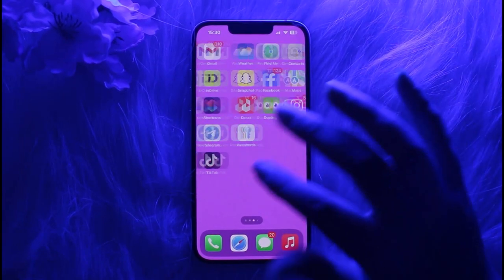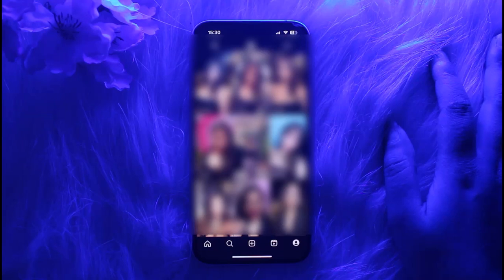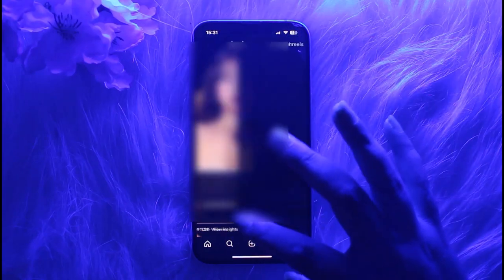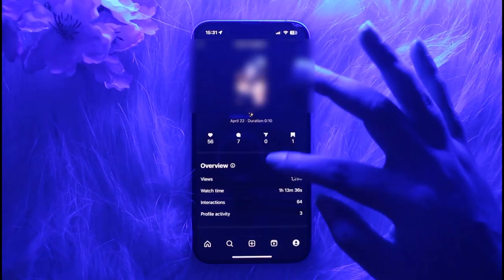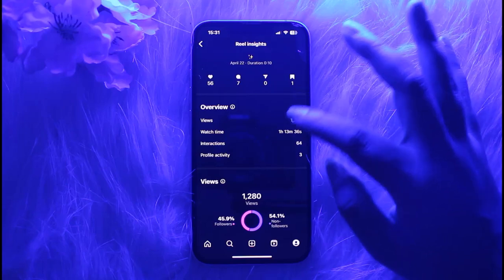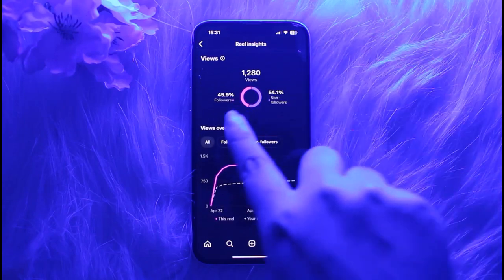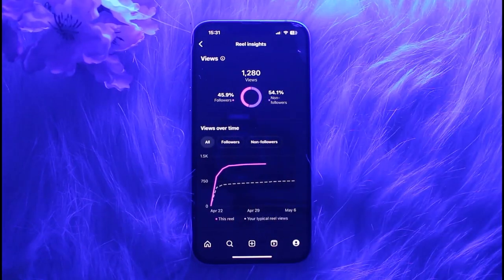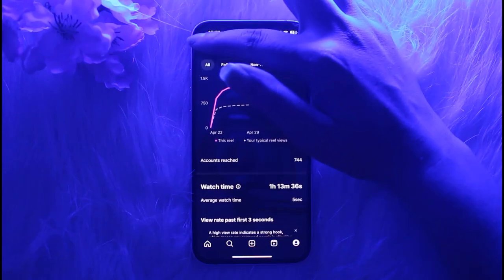How To See Who Viewed Your Instagram Video !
In this comprehensive tutorial you’ll discover what viewer information Instagram makes available for your video content. Instagram offers different levels of analytics depending on the video format and account type. Feed videos (square, landscape, or portrait posts up to 60 seconds long) display total views but do not reveal individual viewer names. Reels give additional performance insights when you have a Creator or Business account. IGTV videos over 60 seconds also show view counts but no viewer lists. Only Instagram Stories let you see exactly who viewed each clip.

To check feed video views, open the Instagram app (install or update and navigate to your profile via the icon in the bottom right. Tap the Videos or Posts tab to find your clip. Beneath the video you’ll see the number of views – tap that count, then switch to Likes to view the list of accounts who liked the video. You can also tap Comments to see who commented. While you can see who engaged with your video, Instagram does not provide a list of every account that simply watched it.

For Reels, ensure you have a Creator or Business account to access Insights. To switch account type, go to your profile, tap the menu icon (three horizontal lines), select Settings, then Account, and choose Switch to professional account. Once you post a Reel, tap the three-dot menu on the video and select View Insights. You’ll see total plays, likes, comments, saves, shares, reach (unique viewers), average watch time, and audience demographics. These aggregated metrics let you gauge performance, but individual viewer names remain hidden.

IGTV videos follow the same pattern as feed posts: view counts are visible, but individual viewers are not. To see who viewed a Story, open your Story and swipe up – here you’ll find a full list of viewer usernames and timestamps. Stories are the only format where Instagram discloses every viewer identity.

By understanding these limitations and using Instagram’s analytics tools effectively, you can refine your content strategy, focus on audience engagement, and grow your reach. Monitor likes, comments, shares, and insights to measure video performance and create future clips that resonate with your followers.